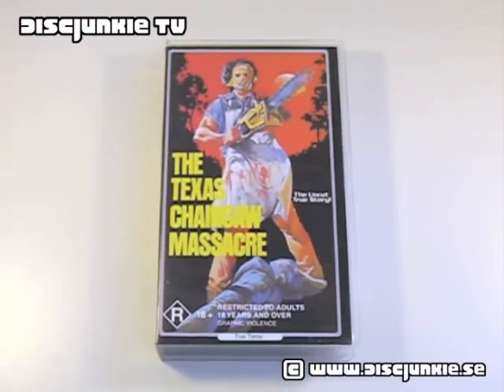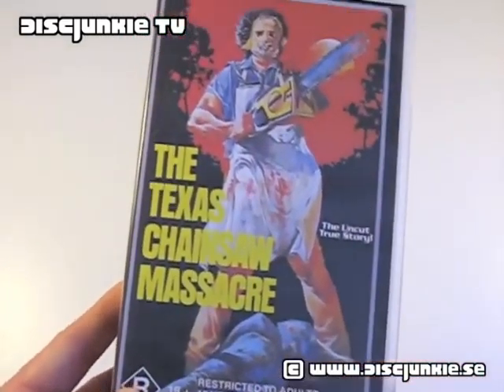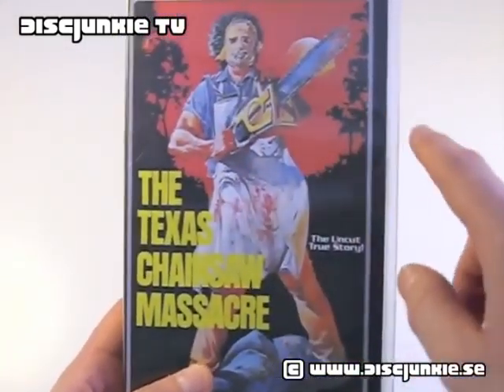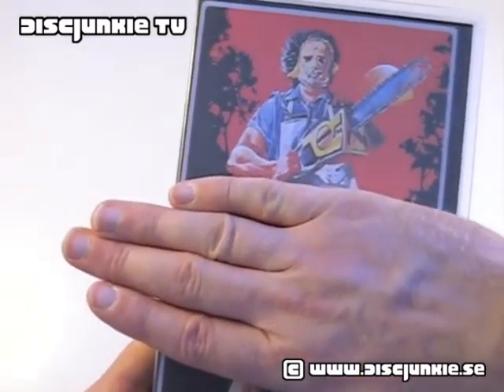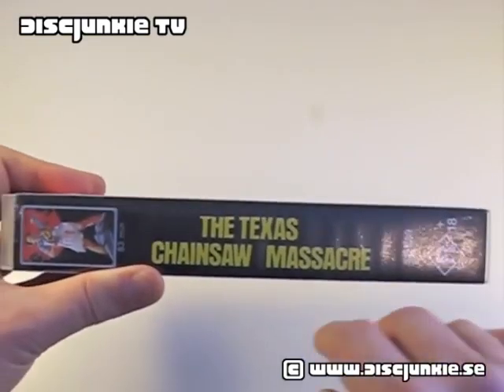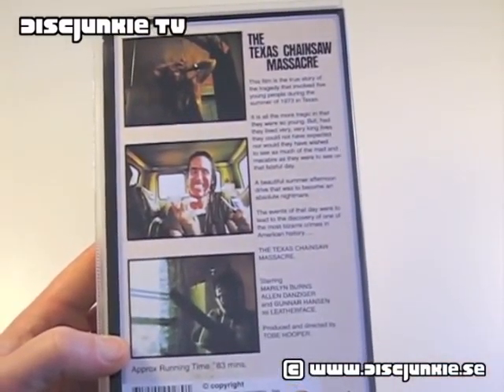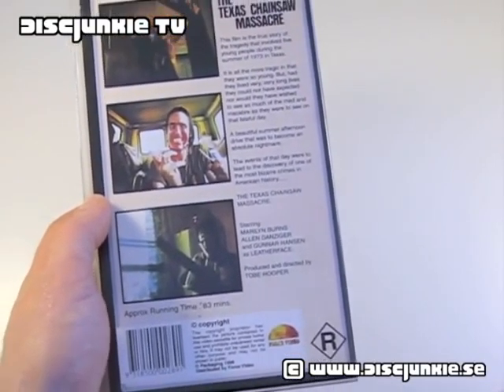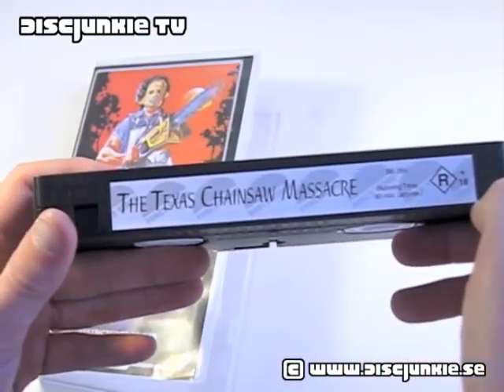The Texas Chain Saw Massacre (Force Video VHS release, Australia)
A 1998 video release from Force Video.